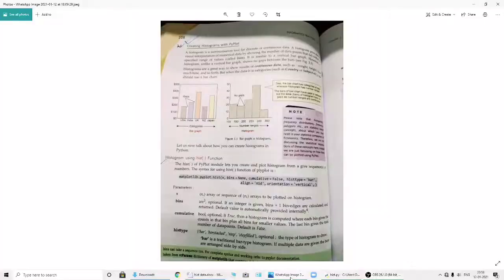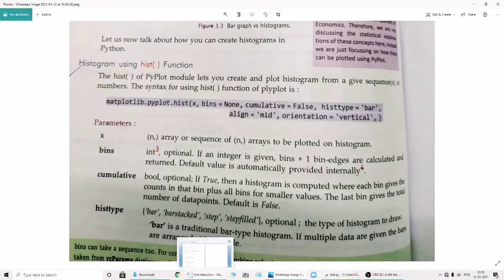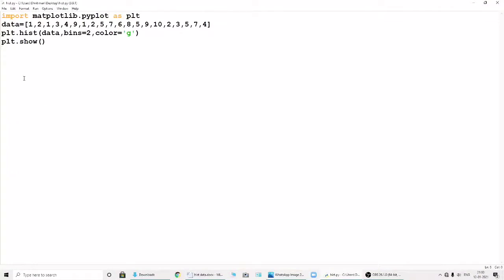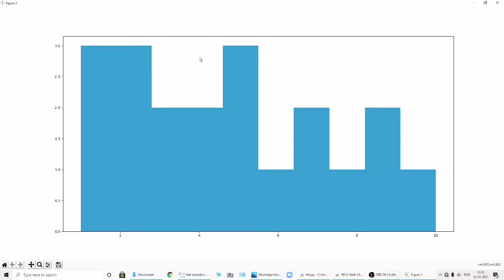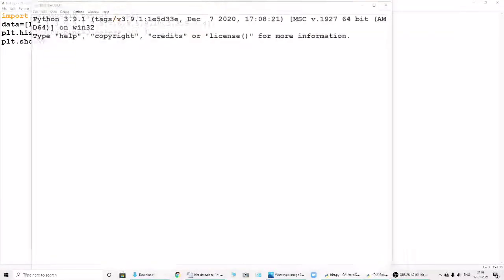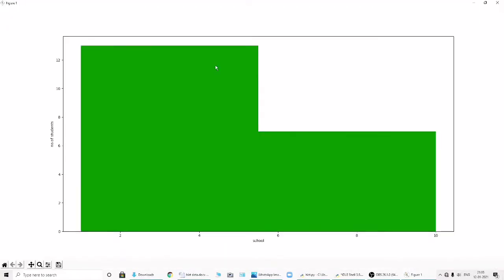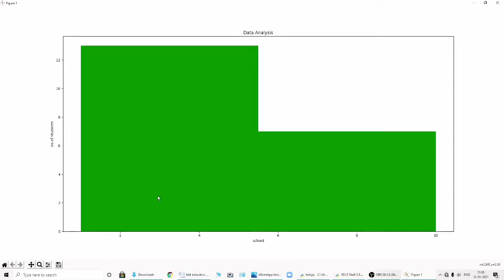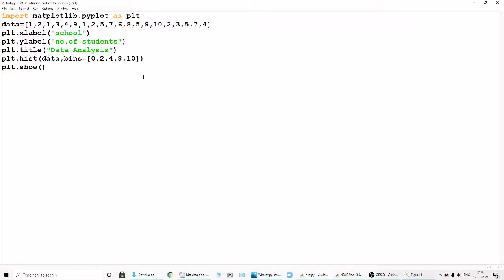Class-XII Histogram using Pyplot